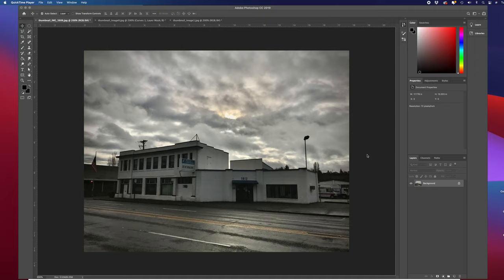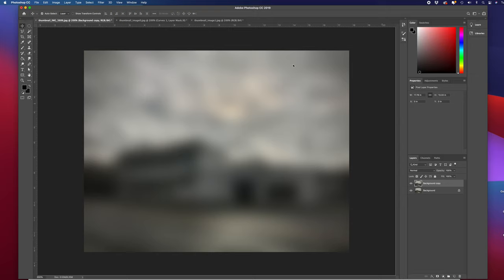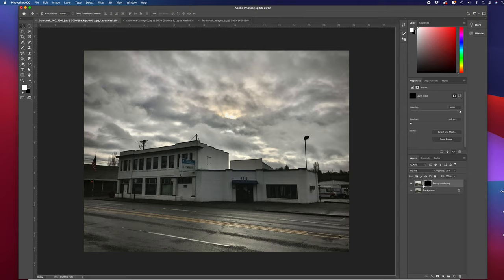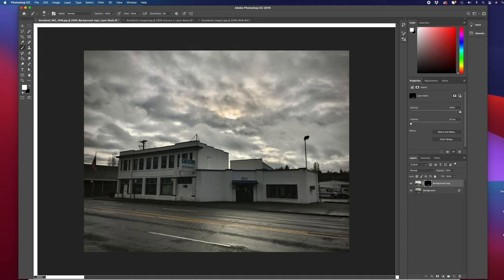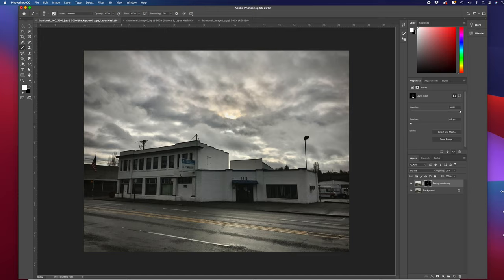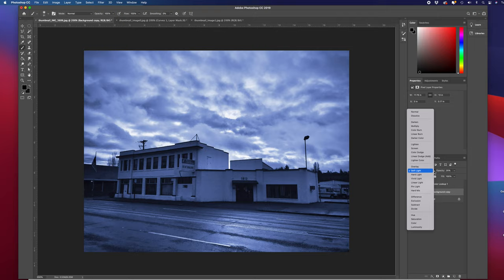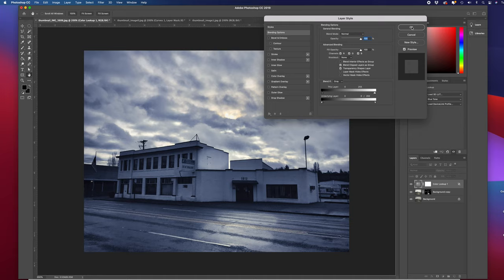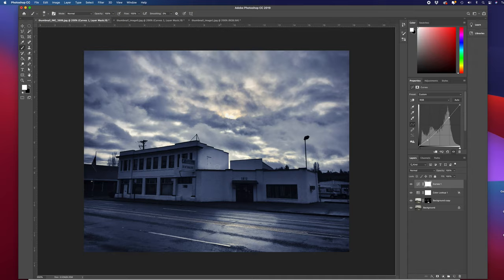Gregory Crewdson effect tutorial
Hello, by adding a little blur and brightness to a layer one can attempt to get that atmospheric effect that we see in so many of Mr Crewdson's landscapes. Of course if you have some interesting models you can add to your photos that would help immensely. I welcome any other suggestions to get that Crewdson effect in Photoshop.
Mick